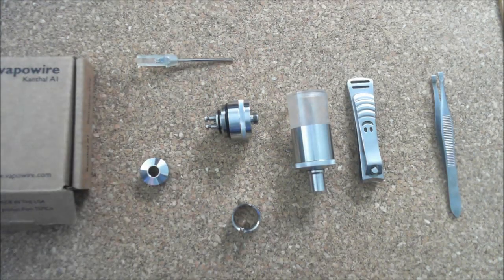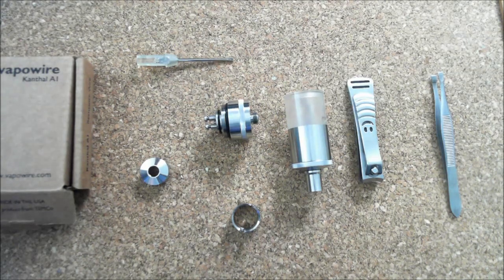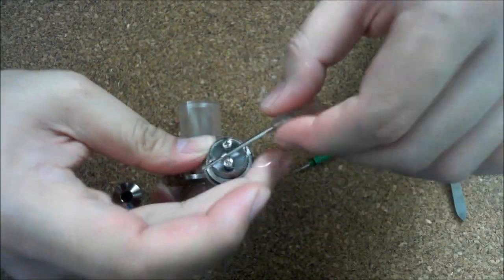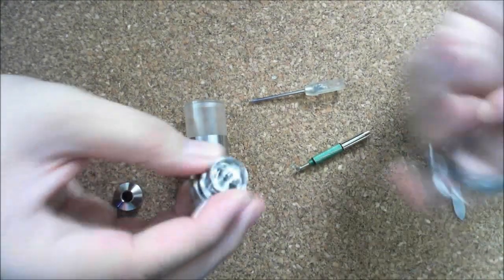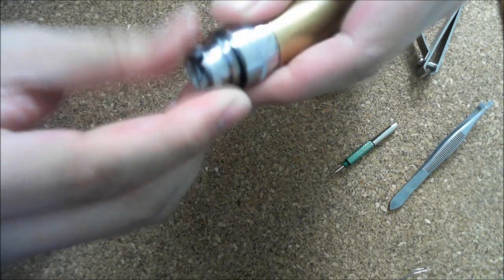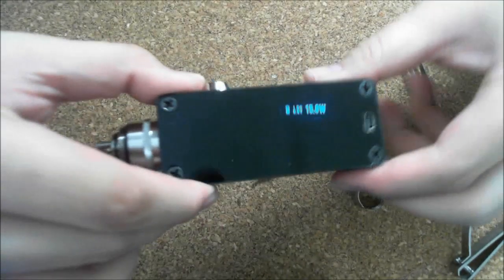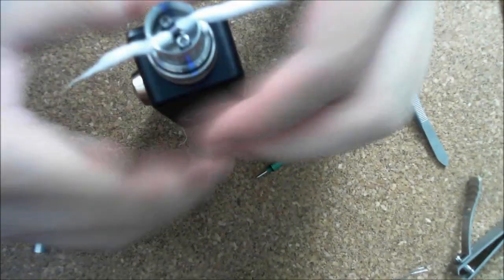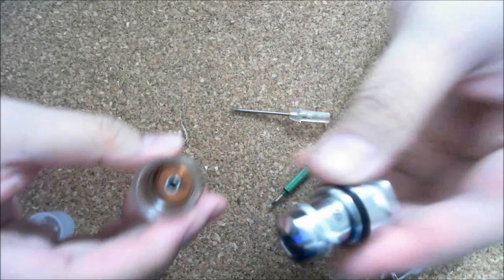Setting up the Taifun GT with microcoils and cotton wick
Today I show you how I set up the Taifun GT with microcoils and a cotton wick. Similar in fashion to how I coil the Fogger, running microcoils on the Taifun GT is a quick and easy to maintain way of setting up the atty.